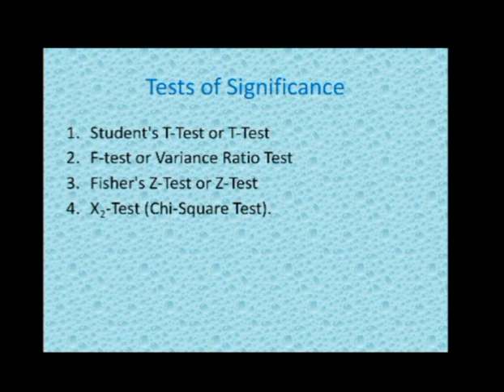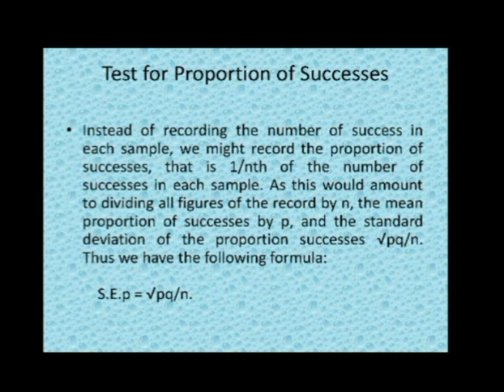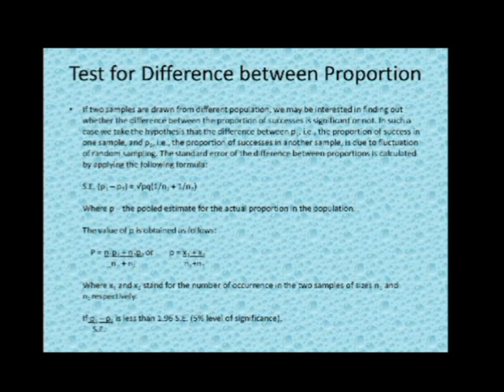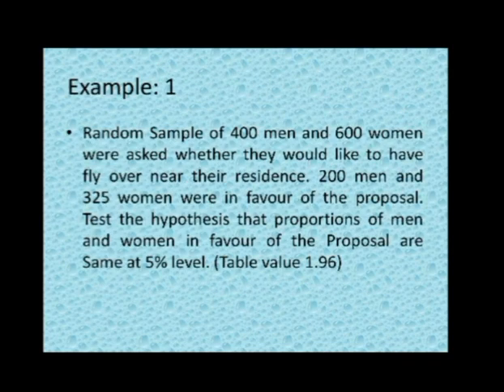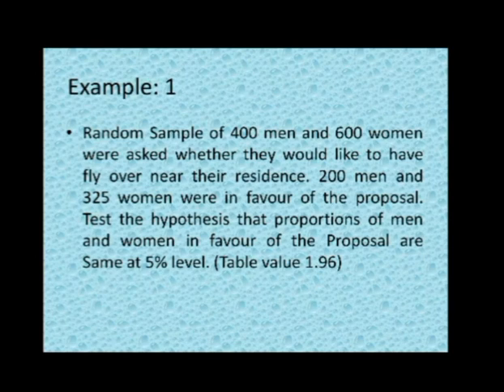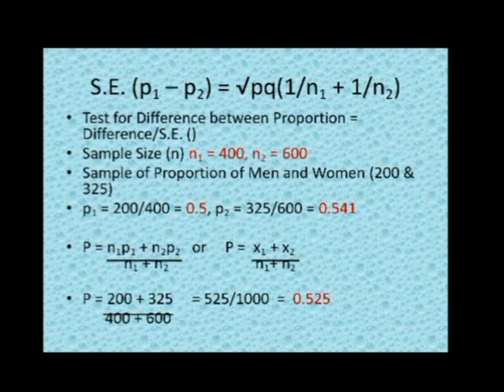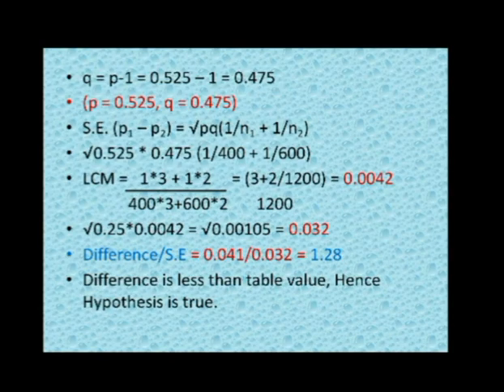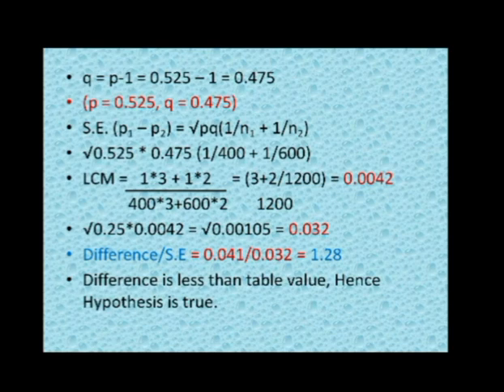Test of Significance